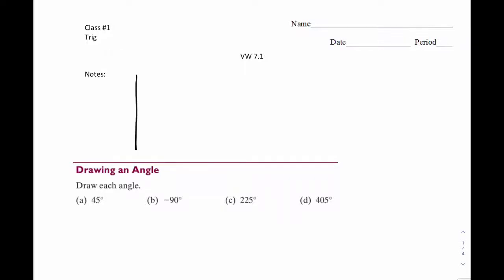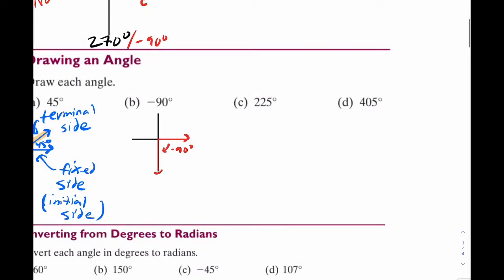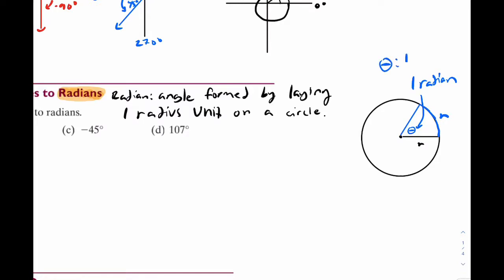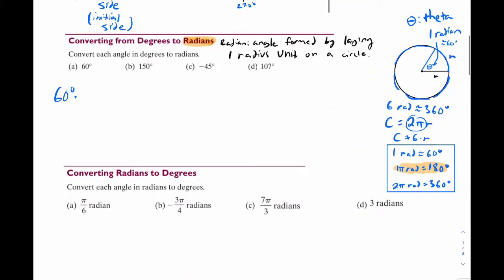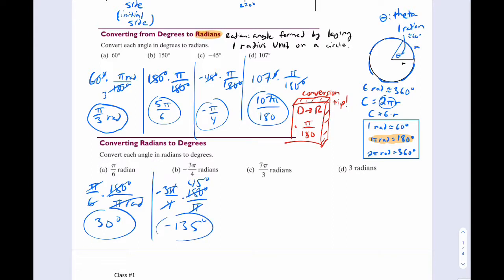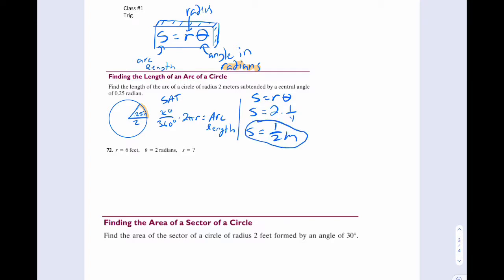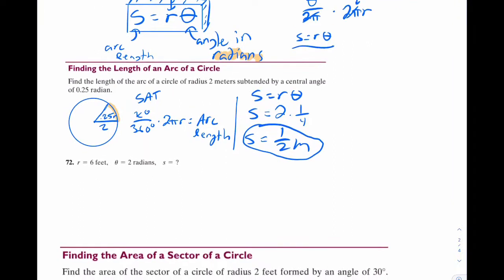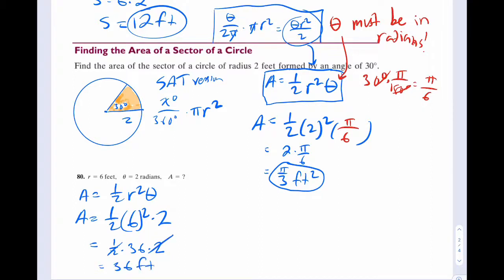Trig VW 7.1